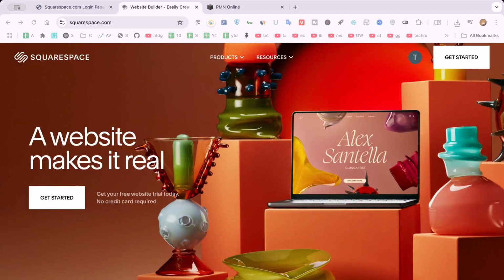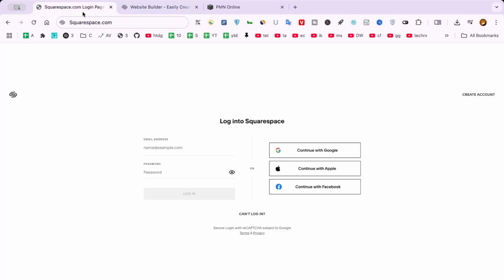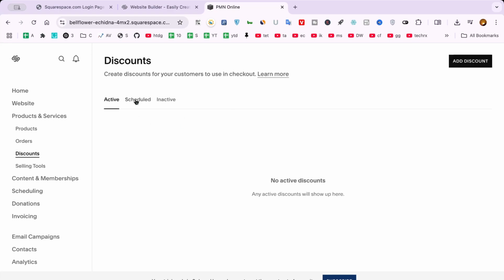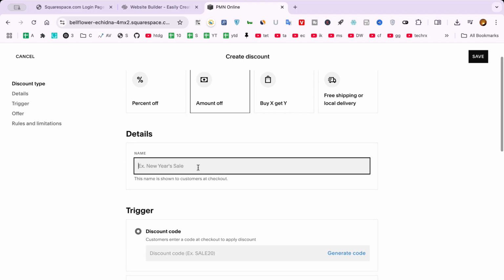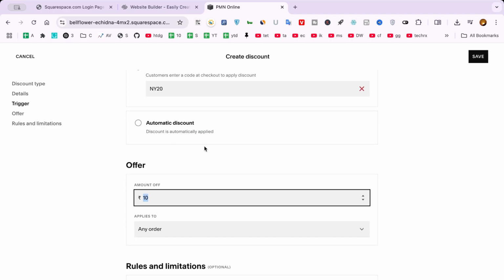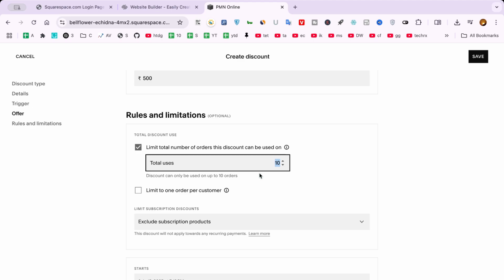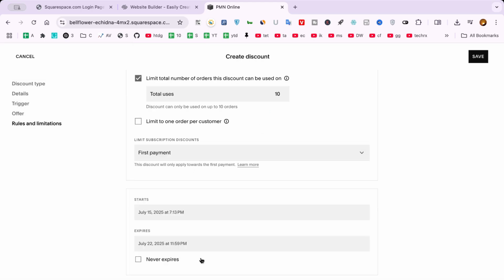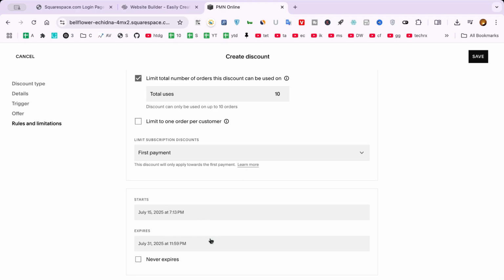How to Create Discount Codes in Squarespace 2026 Easily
Here I will show you How to Create Discount Codes in Squarespace 2026 Easily.

If you're running an online store, offering promotions is a great way to drive sales.
This Squarespace promo code setup tutorial will walk you through each step — so let’s dive right in.

Step 1 – Log in to Your Squarespace Account

Go to Squarespace.com and click the Login button at the top right.

If you usually sign in with Google, use the Continue with Google option for a quicker login.

Once you're logged in, select the website where you want to set up the discount code.

Step 2 – Go to the Discounts Section

From your site’s dashboard, click on the products and services panel.

Then select Discounts — this is where you manage all your store’s sales, offers, and promotions.

This is the main area to add promotional codes to your Squarespace store and manage them efficiently.

Step 3 – Add a New Discount

Click on the Add Discount button.

Now choose the type of offer that works best for your campaign.
You can create:

Percentage-off discounts,

Fixed-amount coupons, or

Free shipping offers.

Choose the one that best fits your marketing goals.

This flexibility makes it easy to create coupon codes in Squarespace for any occasion.

Step 4 – Enter Discount Details

Now enter your discount details, such as the name, promo code, and description.
Be clear and precise so your customers know exactly what the offer is.

If you're planning a limited-time offer in Squarespace, you’ll define the availability in a later step.

Step 5 – Define the Trigger

Next, choose the discount trigger.
This could be:

Spending a specific amount,

Using a promo code at checkout,

Or meeting certain order conditions.

This is how you apply discounts to products in Squarespace based on customer actions.

Step 6 – Configure the Offer Rules

Decide what products the discount applies to.
You can apply it sitewide or limit it to specific categories or individual products.

Set rules for how the discount behaves in your Squarespace ecommerce setup, like usage limits per customer or exclusions.

Step 7 – Set Start and Expiry Dates

Now set your start date and expiration date.
Align these with sales events like holidays, product launches, or weekend promotions.

This lets you create time-based offers and automate your Squarespace discount code schedule.

Step 8 – Review and Save

Finally, review your setup.
Check all the fields carefully — make sure your offer type, code, rules, and dates are correct.

Once everything looks good, click Save.

Your discount is now live and ready to use at checkout.